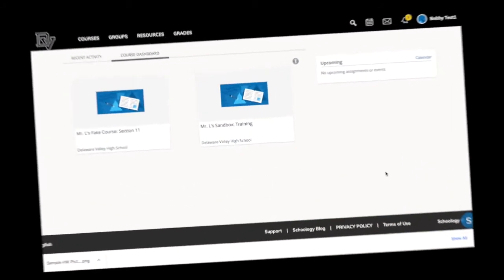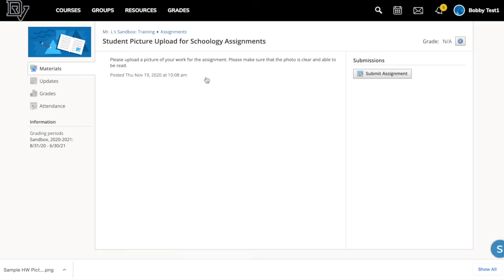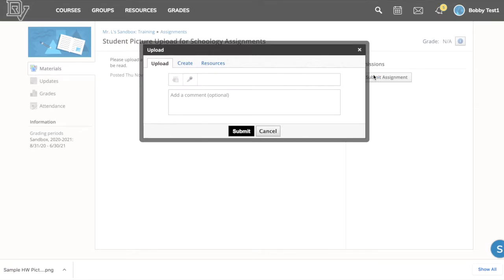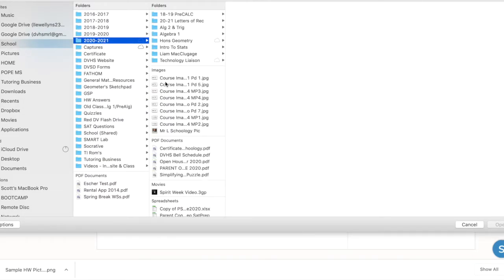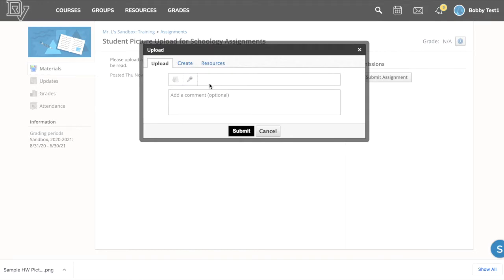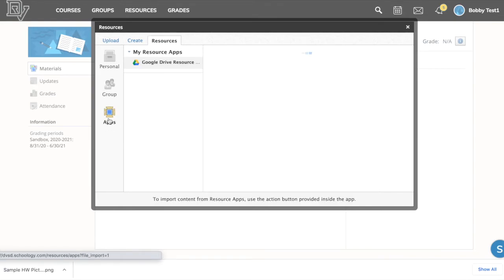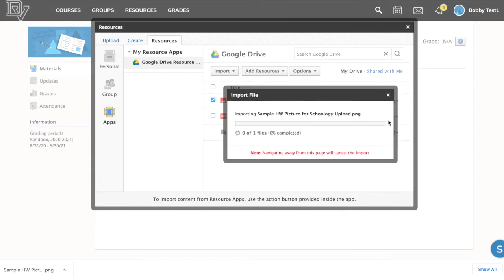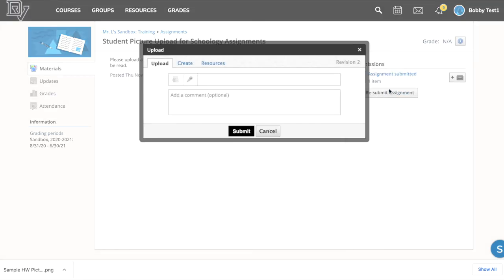Uploading a Picture to a Schoology Assignment - STUDENT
This video shows step-by-step instruction of how students can upload a picture of their work to an assignment in Schoology. The video was created using a sample student account in Schoology so it shows a true depiction of what students will actually see when uploading a picture to a Schoology assignment.